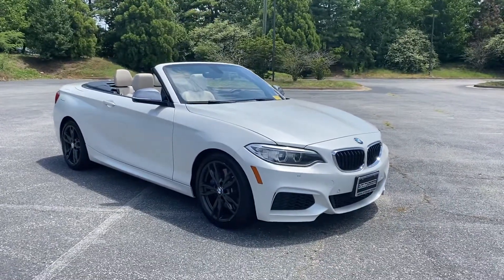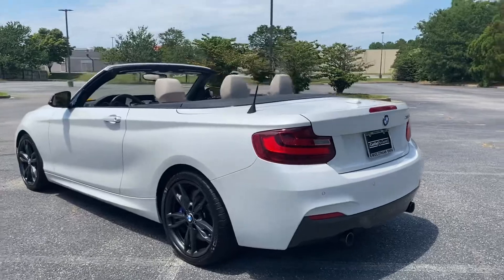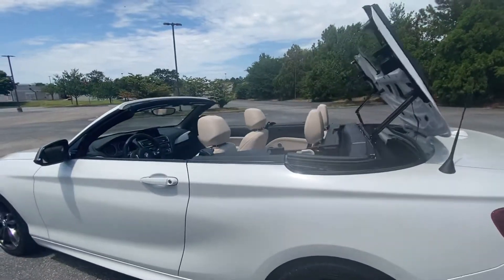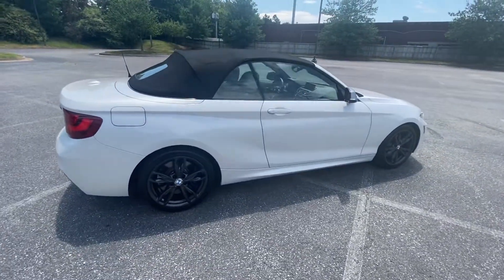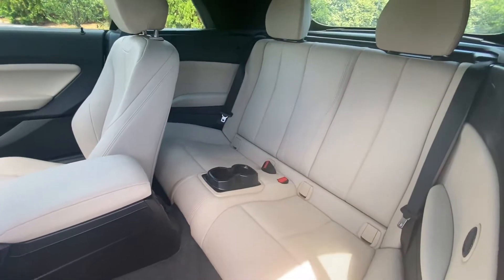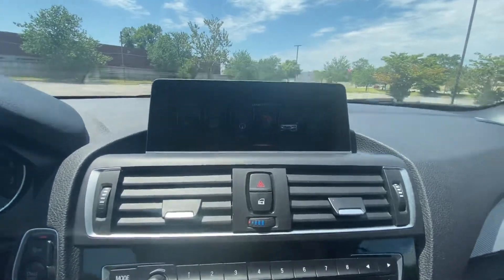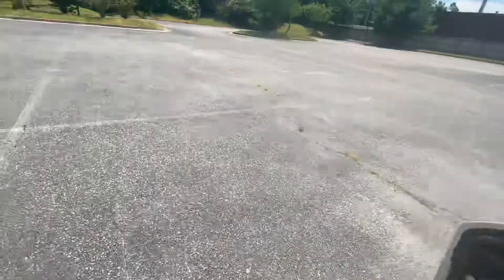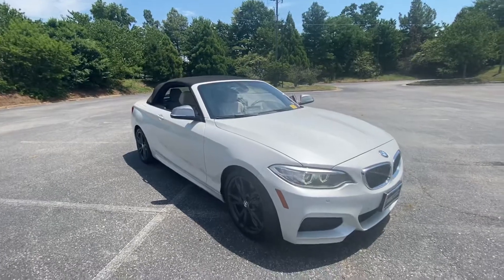2017 BMW M240i Walk-Around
This 2017 white on white M240i is available at Richmond BMW with 28k miles!